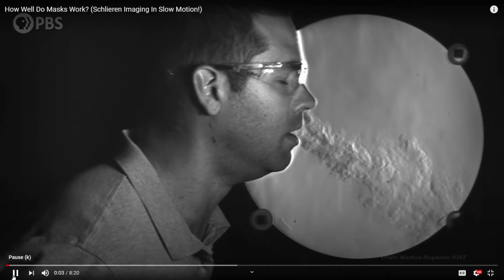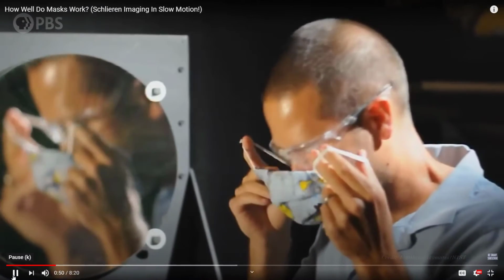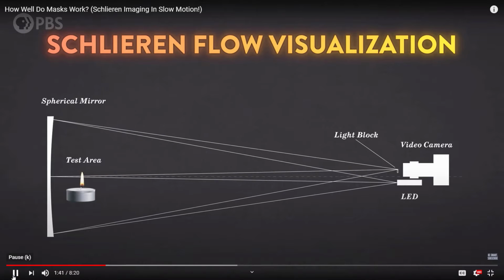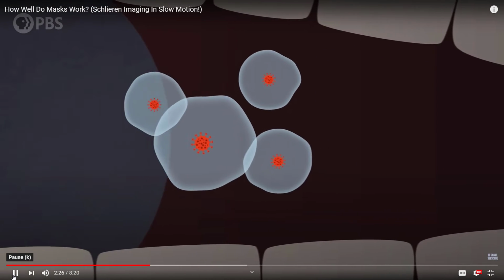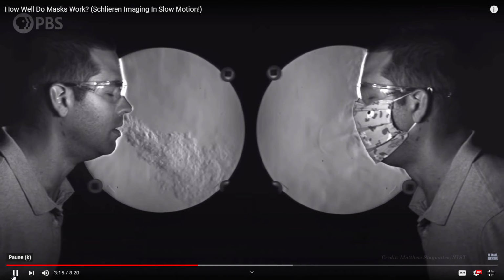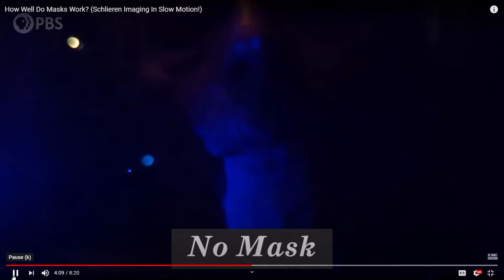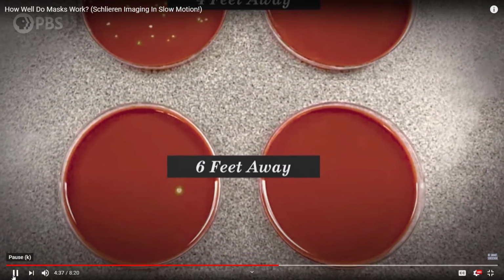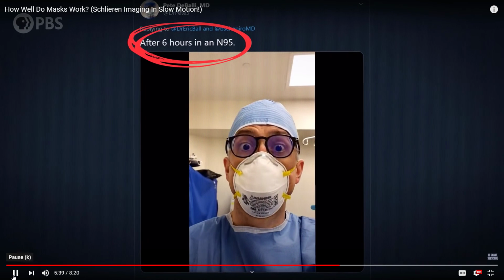How well do Masks Work